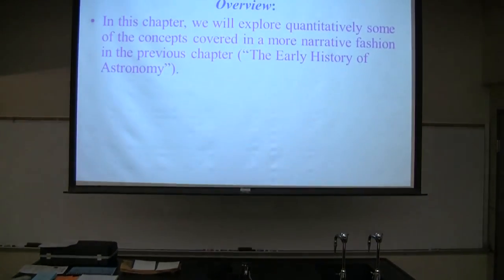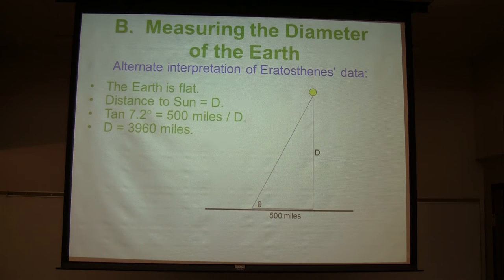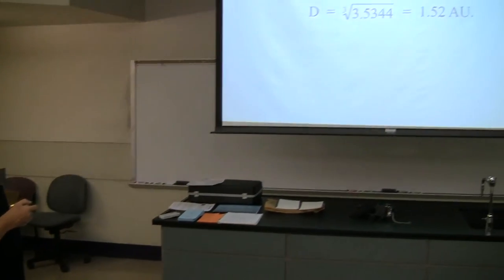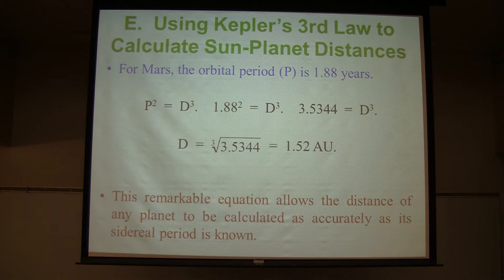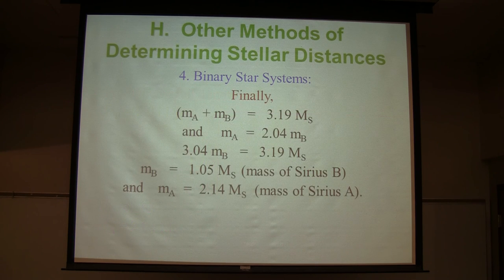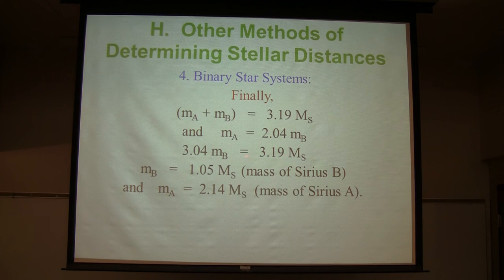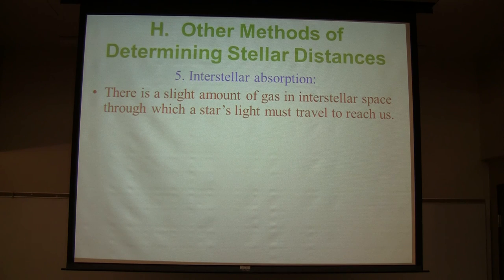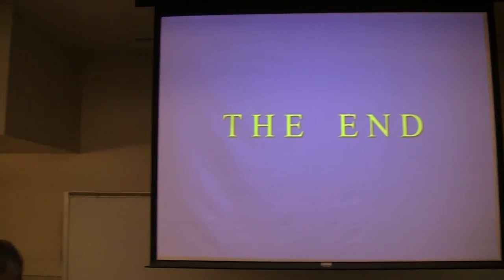MAS Short Course Lecture 8. "Measuring Distances in the Milky Way" by Bill Busler. 09/11/2015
Lecture #8 - Sept. 11, 2015:
Measuring Distances in the Milky Way. By Bill Bulser.

Some early attempts to determine the diameter of the Earth, the distance to the Moon, and the scale of the Solar System; measuring distances to the planets; using parallax to obtain the distances to the nearest stars.